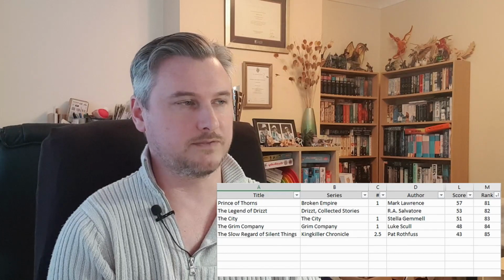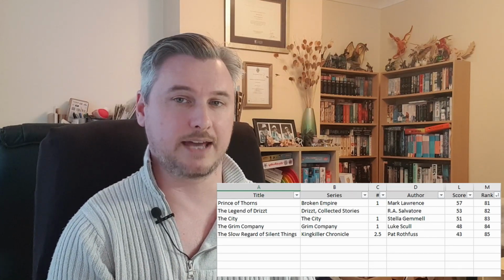How I Rate Books, and My Weighted Ratings Hall of Fame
A number of people have asked for a closer look at my weighted ratings system, along with various questions about how I put it together, such as why I chose specific weightings.

Here I answer some of those questions by looking in more detail at the weighted ratings system itself. I also run through the entire Hall of Fame of all titles I have rated using this scheme since 2013!

These are all scores given based on my personal feelings about various elements of each book, rated as soon as possible after finishing each title. Not every book I have read since 2013 has made it onto the Hall of Fame, but I'll explain that in the video itself.

The values are not locked, so you can add anything you like, but I use the following:
Enjoyment 20, World 20, Characters 20, Plot 20, Writing 10, Pace 5, Discretionary 5.
Once Discretionary (column K) has been added, the score and rank will show up in columns L and M. Sorting is then manually done by going to Sort & Filter, Custom Sort, then sort by Rank and A-Z.